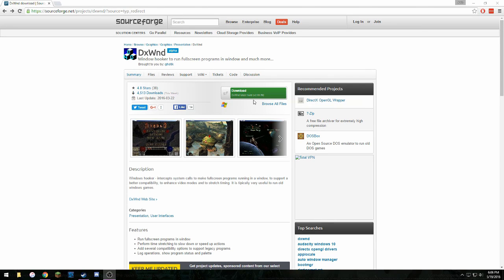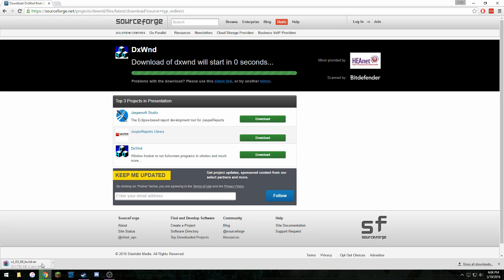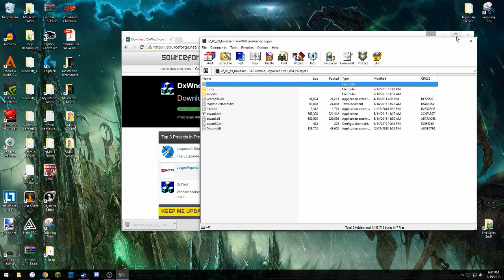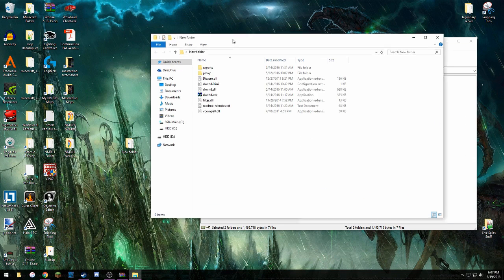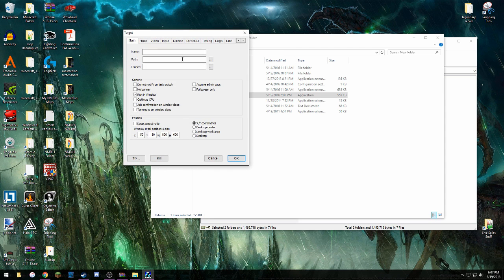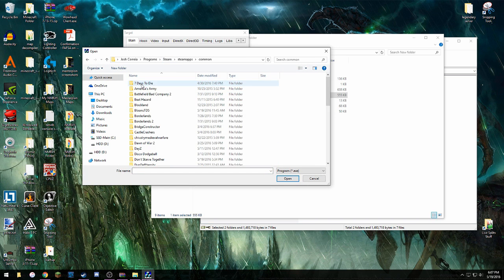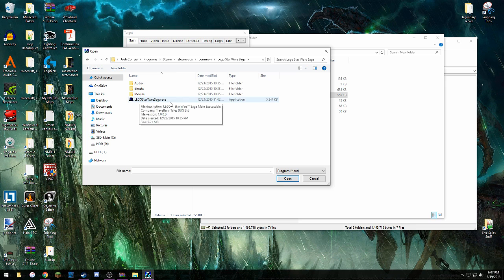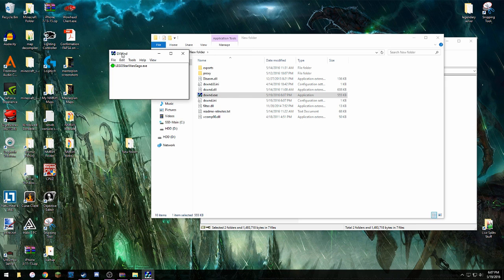How to Run Lego Star Wars in Windowed-Borderless Mode